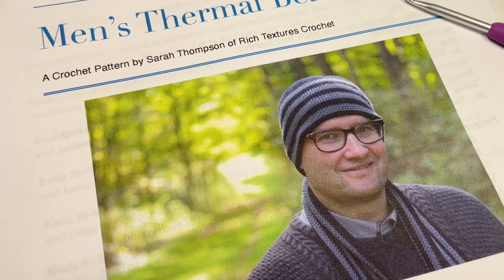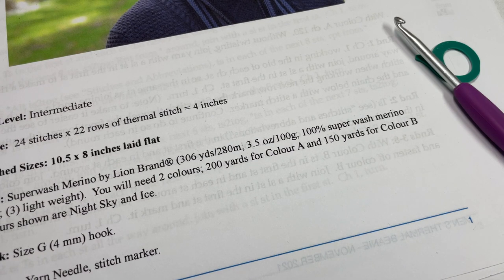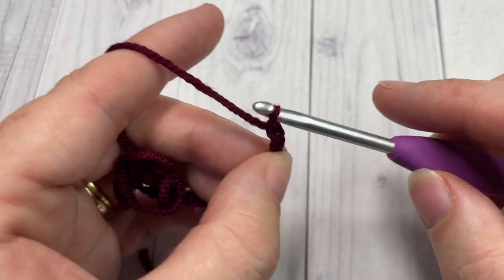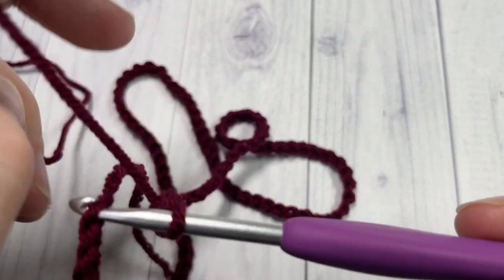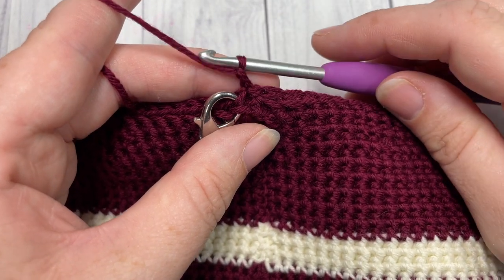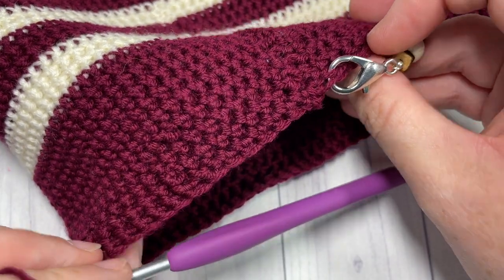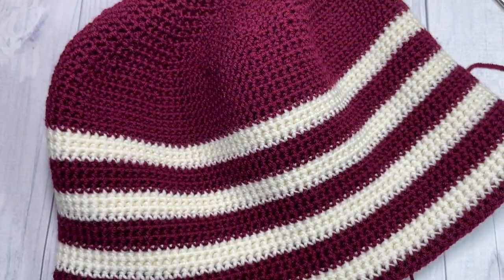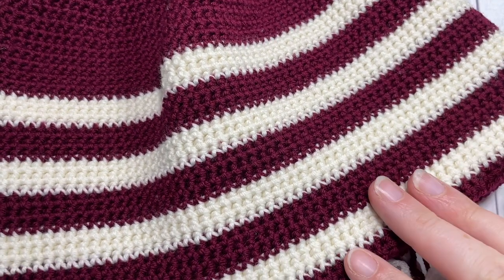Men's Thermal Beanie Crochet Pattern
The Men's Thermal Beanie is a classic looking crochet beanie.  This crochet hat does not have a brim and is snug fitting.  Worked in the crochet thermal stitch, the fabric is dense, but stretchy making it comfortable to wear.  Plus, it is reversible!

Gauge:  24 stitches x 22 rows of thermal stitch = 4 inches

Finished Sizes: 10.5 x 8 inches laid flat

Yarn: Superwash Merino by Lion Brand® (306 yds/280m; 3.5 oz/100g; 100% super wash merino wool; (3) light weight).  You will need 2 colours; 200 yards for Colour A and 150 yards for Colour B  Colours shown are Night Sky and Ice.

Hook: Size G (4 mm) hook.

Notions: Yarn Needle, stitch marker.

Sarah